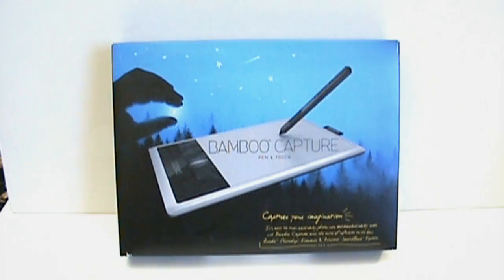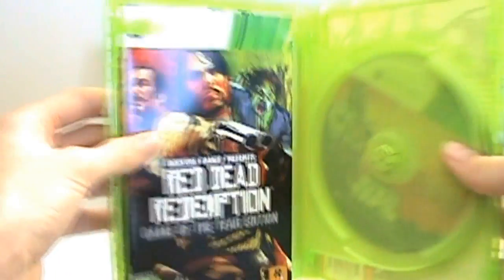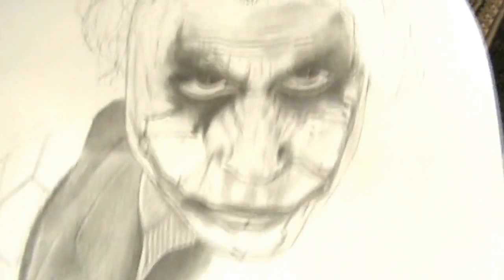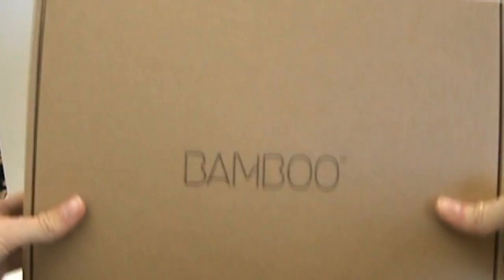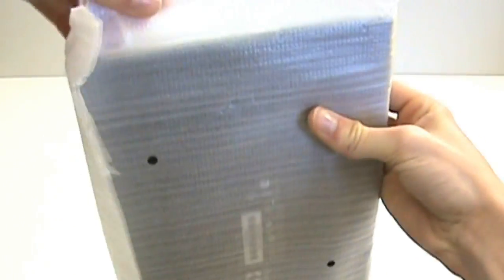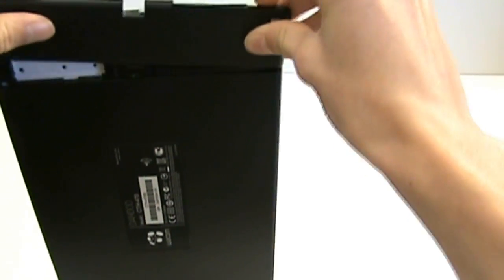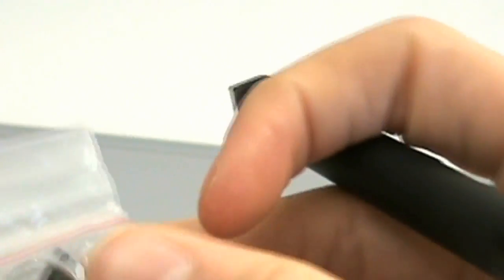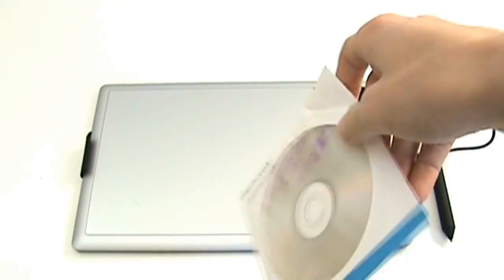Wacom Bamboo Drawing Tablet Unboxing and Review!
I unbox and review the amazing wacom bamboo drawing tablet for drawing on the computer, used with Photoshop and other programs.